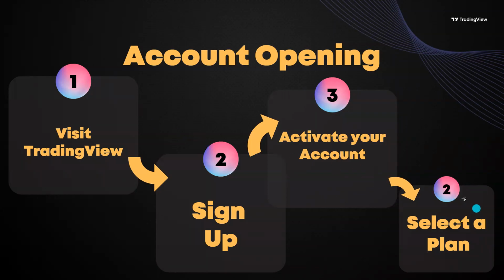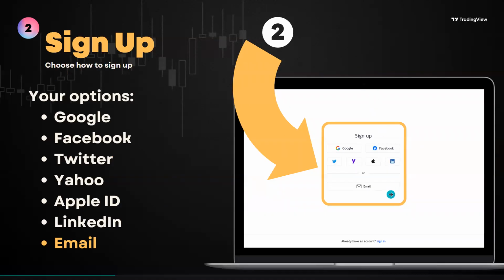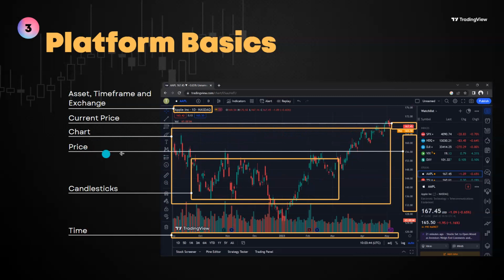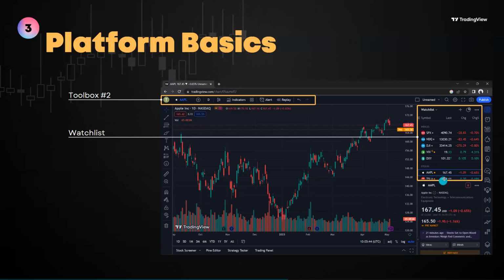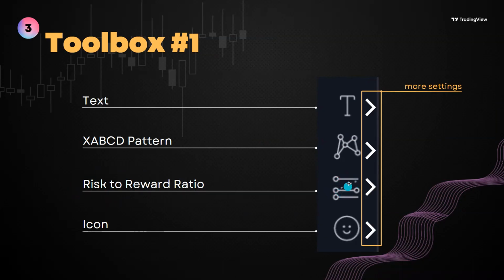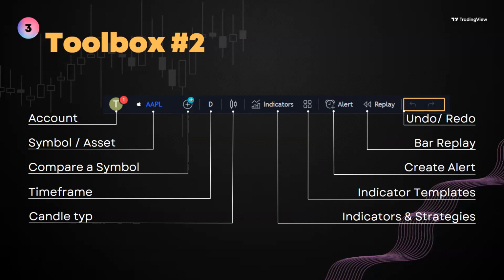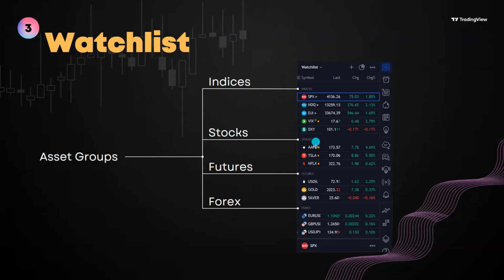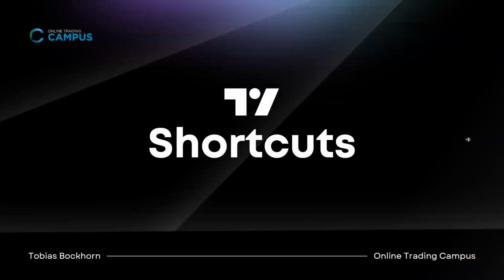3 TradingView Tutorial Theory